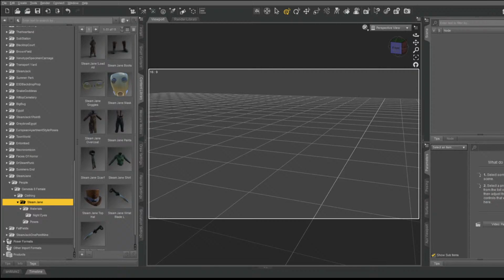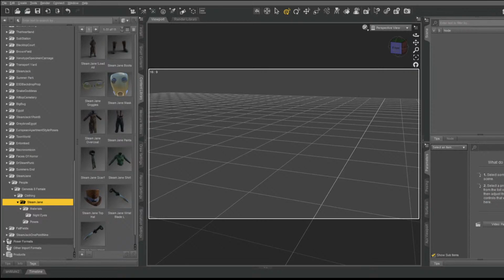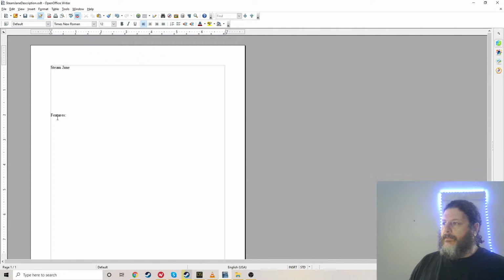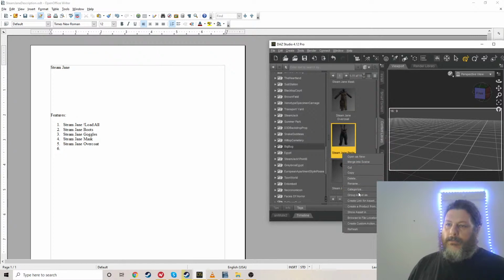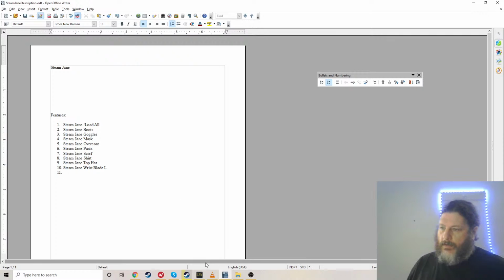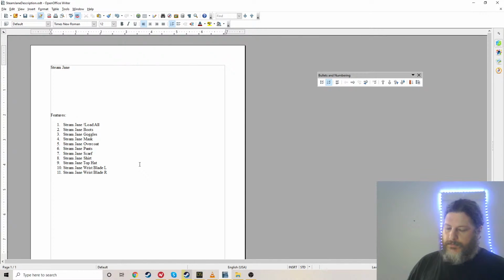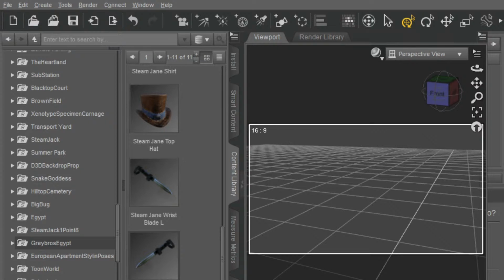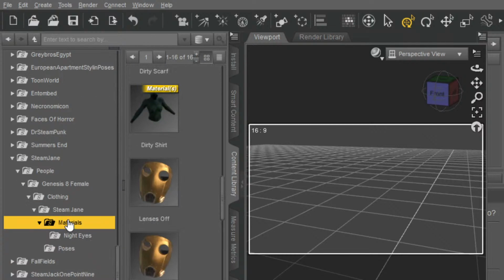Writing Up Your Product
The working life of a Published Artist.